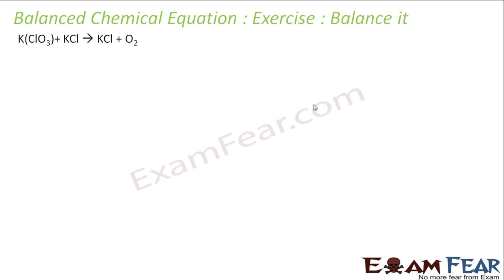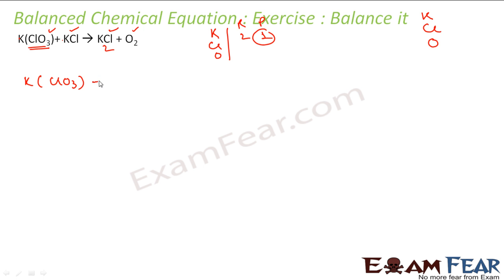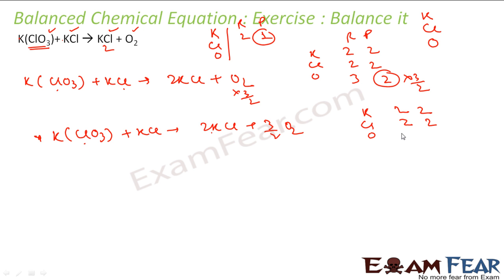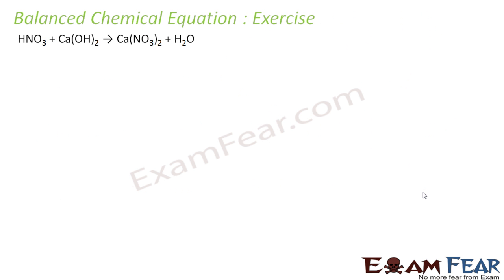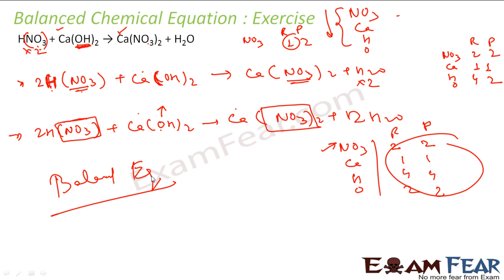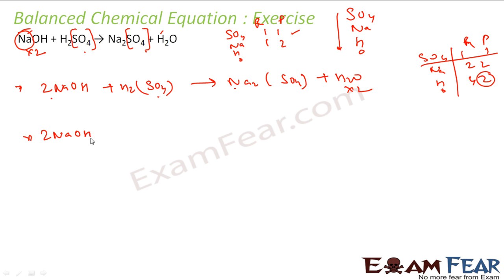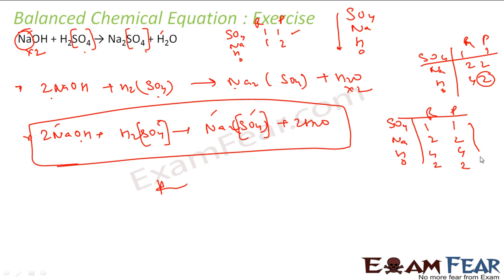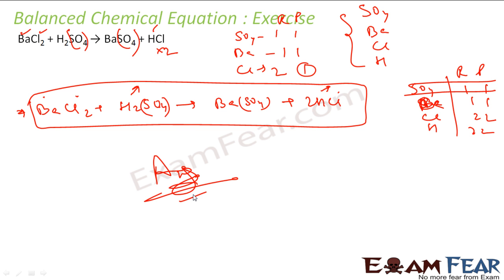Chemistry Chemical Reaction part 4 (Chemical Equation) CBSE class 10 X